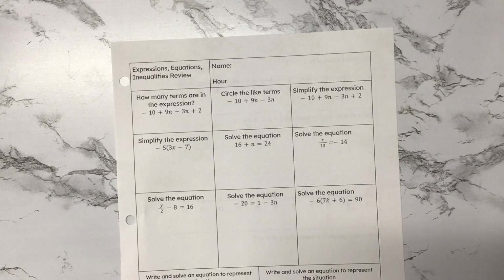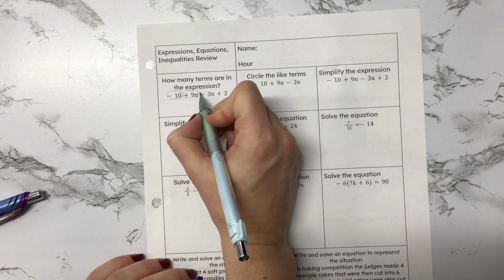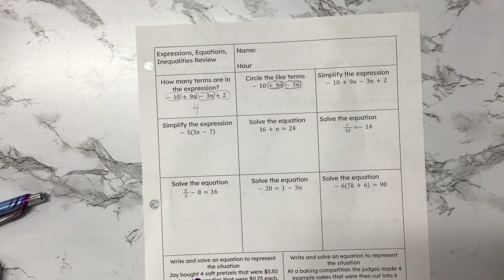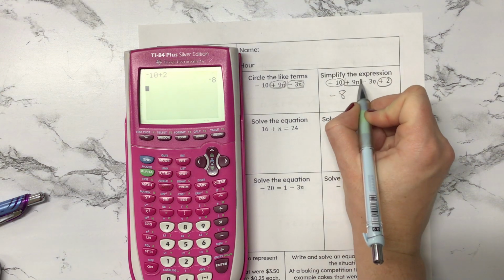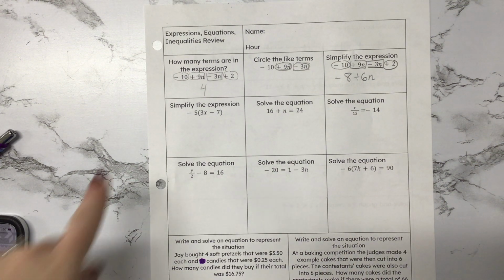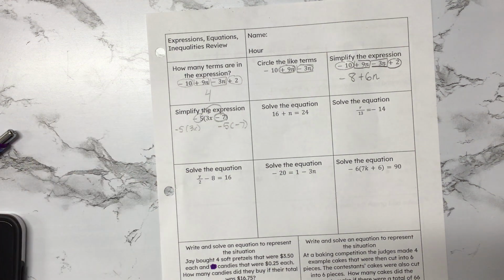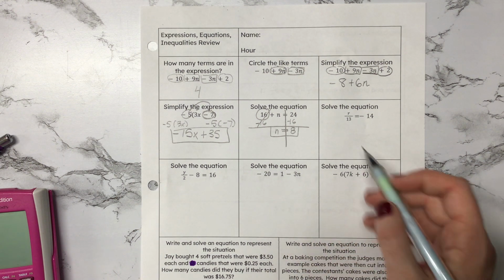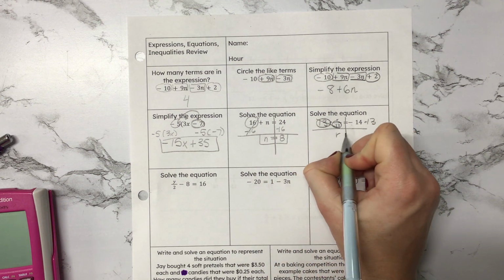expresssions, equations, ineualities review